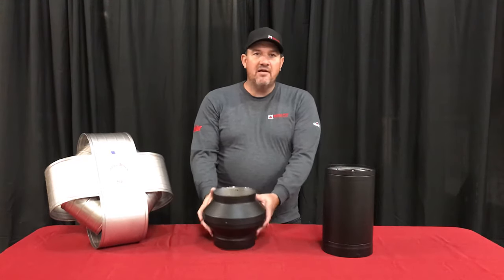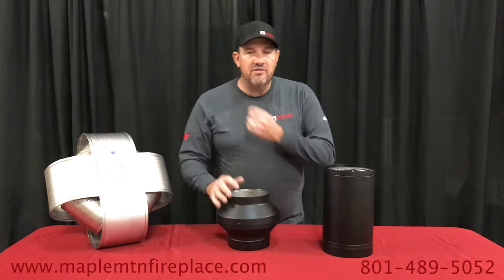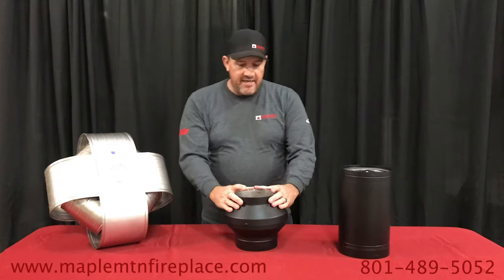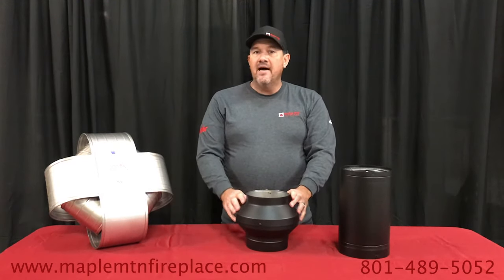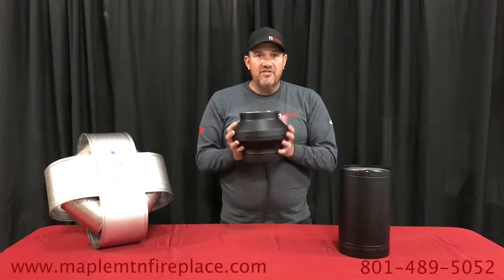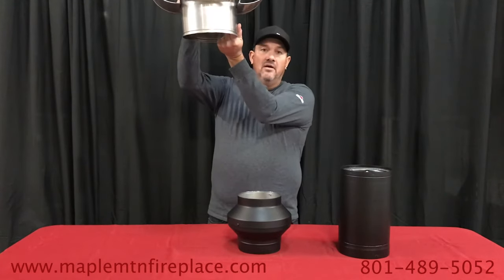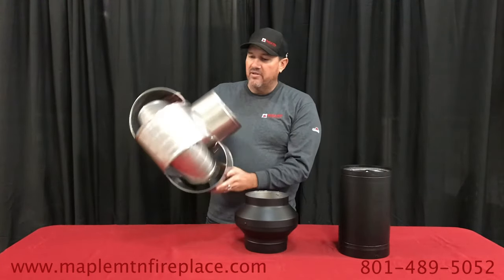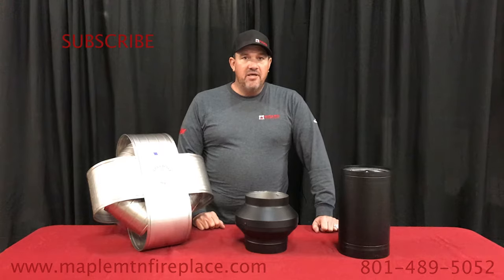How To Eliminate Back Drafting Wood Stoves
We talk about the different solutions for back drafting wood stoves!